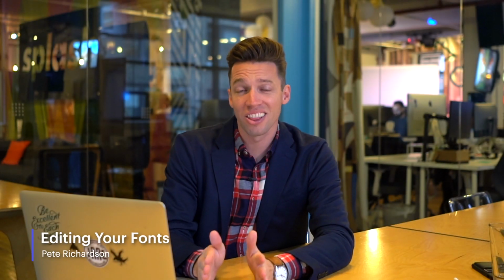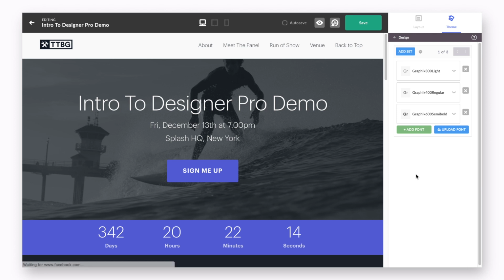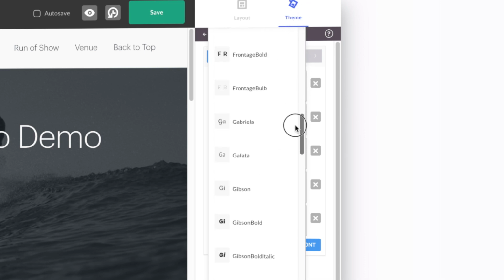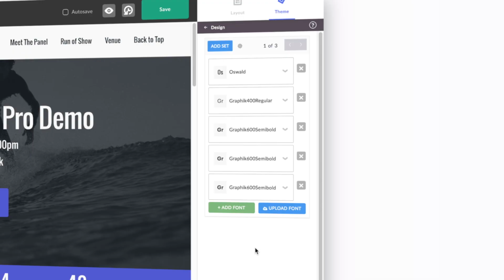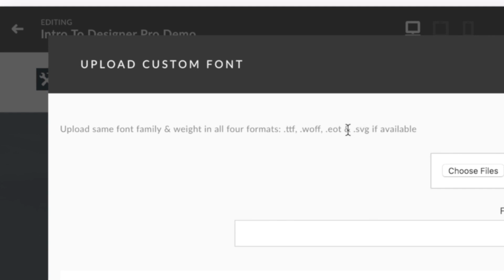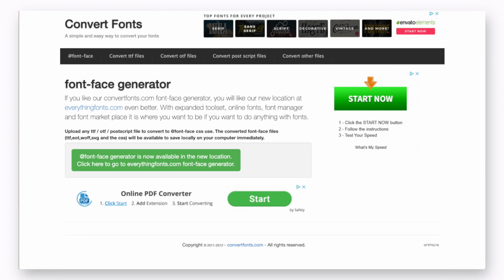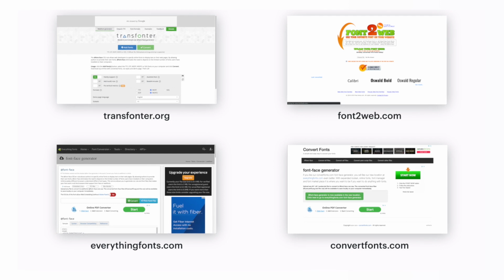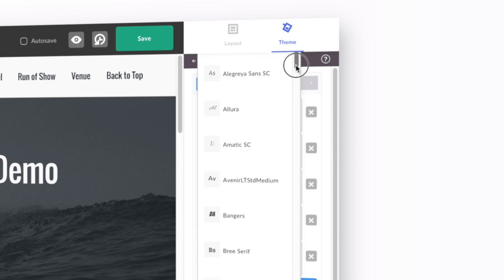Splash Designer Pro: Edit Your Fonts | Event Branding & Design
During this session, you’ll get a tour of Splash's Designer Pro, diving specifically into how you can edit the font sets to change the look and feel of your event.